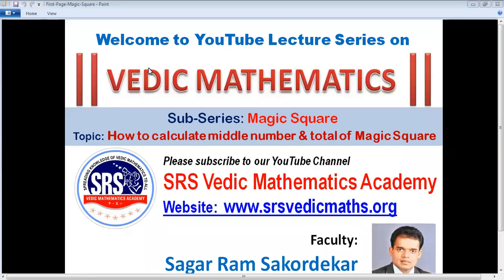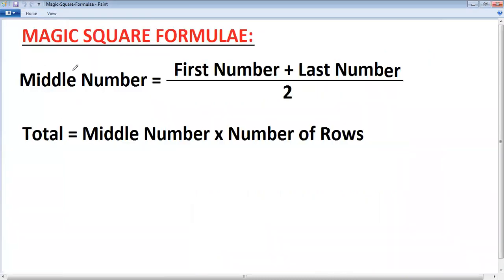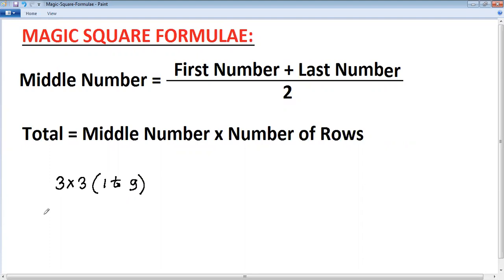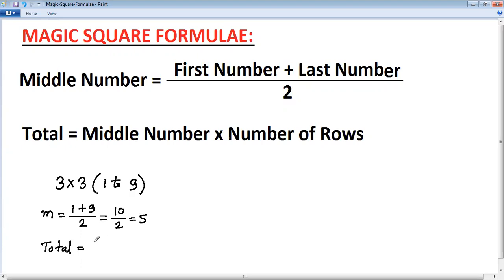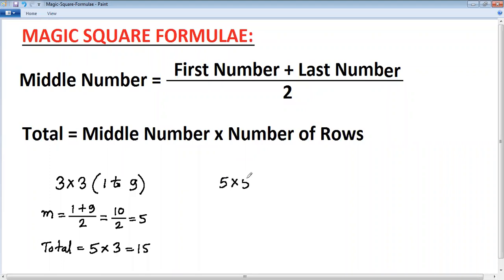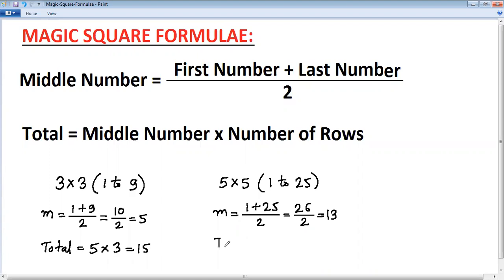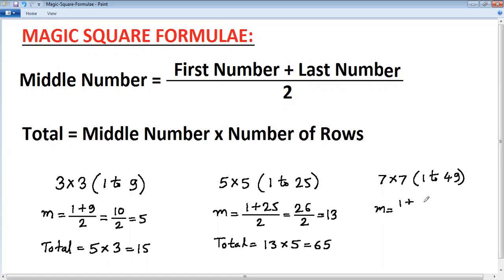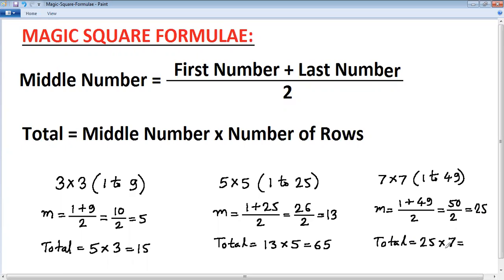How to calculate middle number and total of Magic Square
This is lecture series of Vedic Mathematics by SRS Vedic Mathematics Academy. Sub-series - Magic Square. In this session, we are going to learn how to calculate middle number and total of Magic Square.